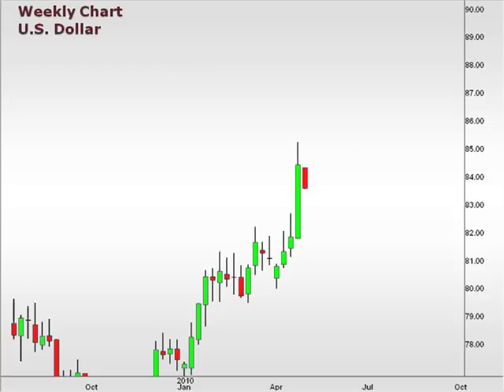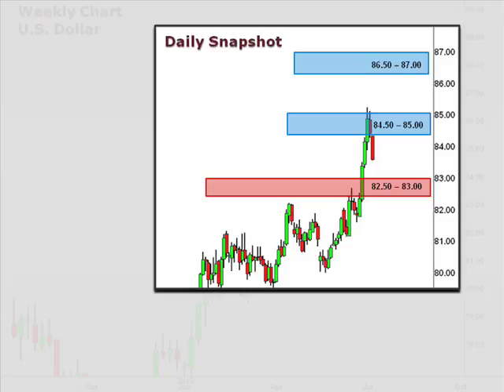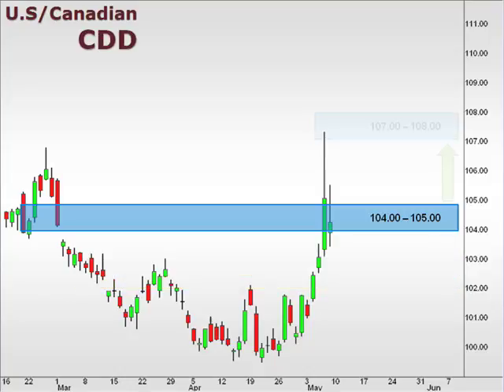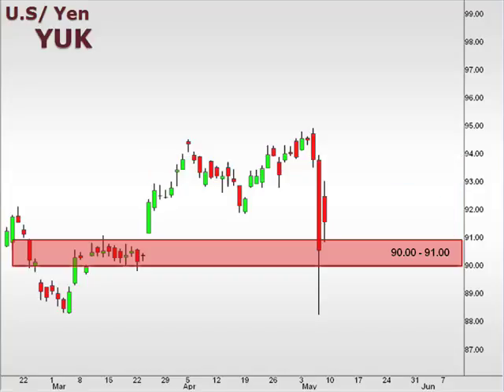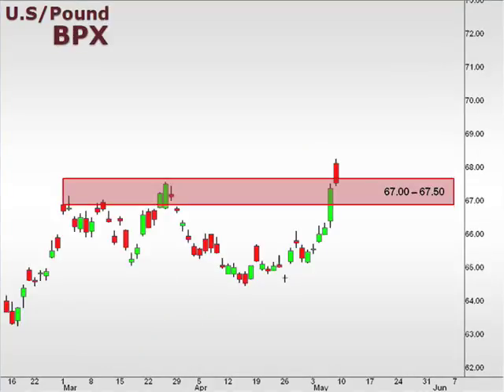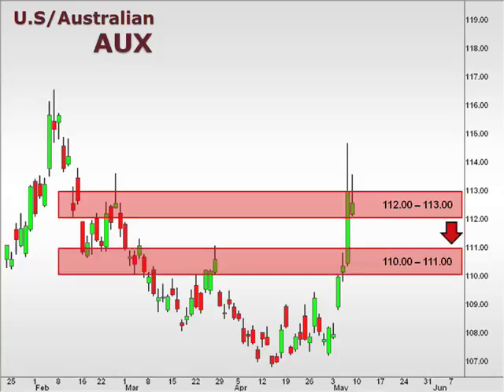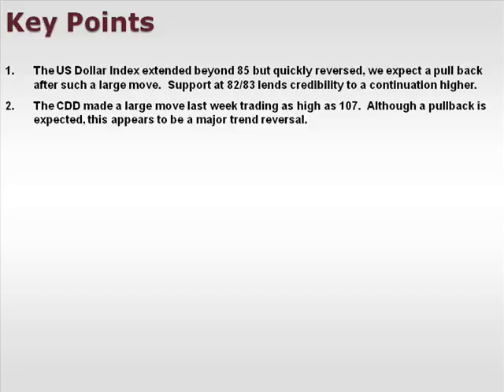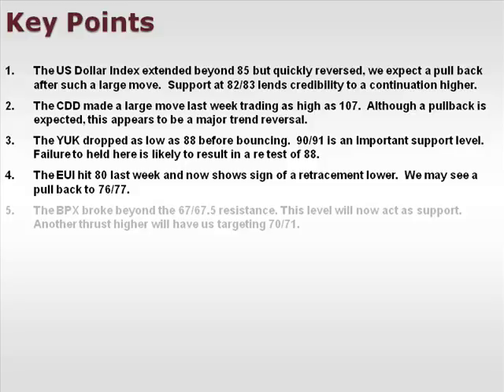5/10/2010 FX Options Weekly Outlook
Get a look ahead at the currency markets. Join Jason Ayres, a leading instructor and founder of Optionsource.net as he discusses support and resistance levels for the U.S. dollar versus some of the most widely traded currencies. What are the trends telling us?